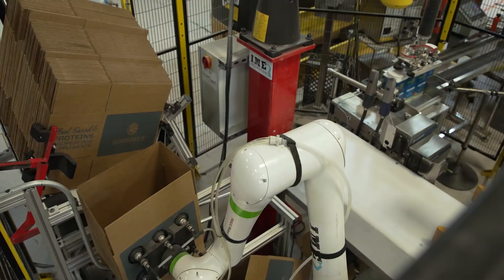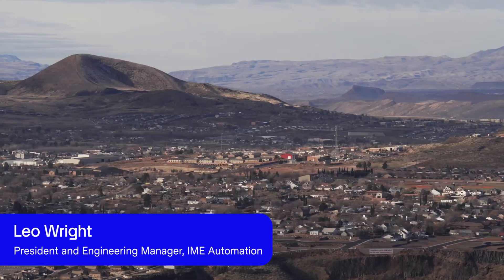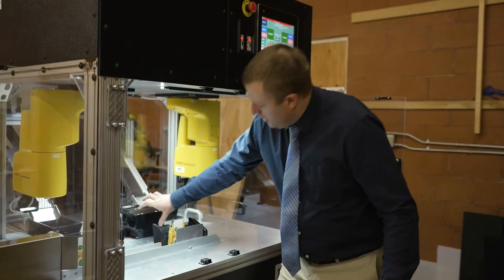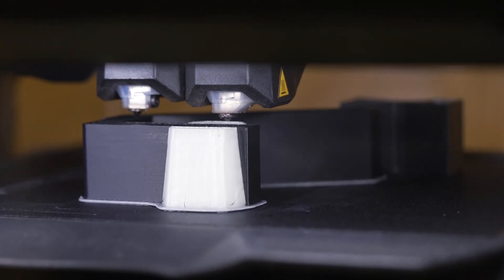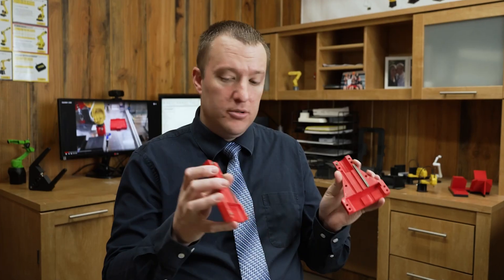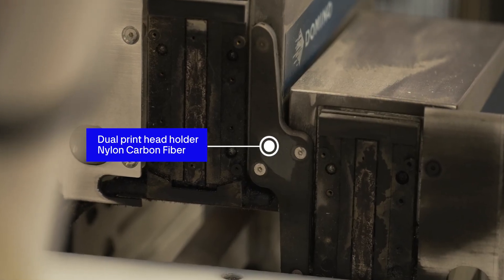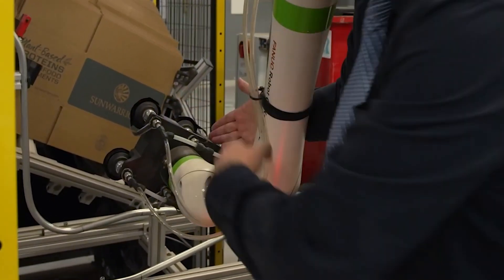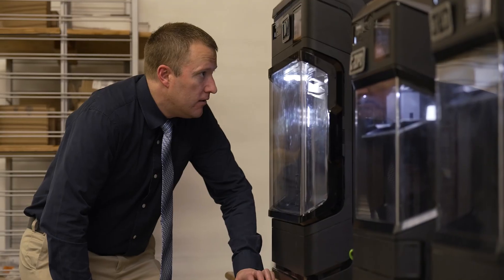IME Automation: Boosting Manufacturing Efficiency with 3D Printing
IME Automation is a fast-growing company that designs and builds custom automated robotics solutions for manufacturers. With a focus on precision, efficiency, and innovation, IME Automation integrated 3D printing and the UltiMaker Method X and Method XL 3D printers into its operations, revolutionizing its approach to solving challenges and catering to customers’ needs.